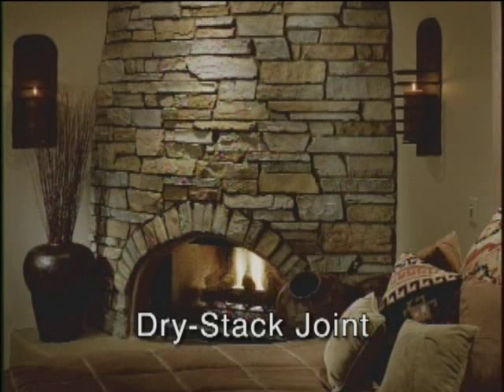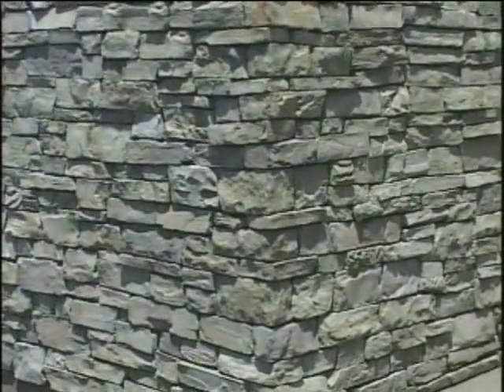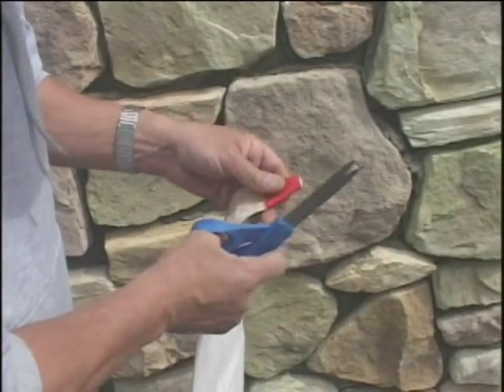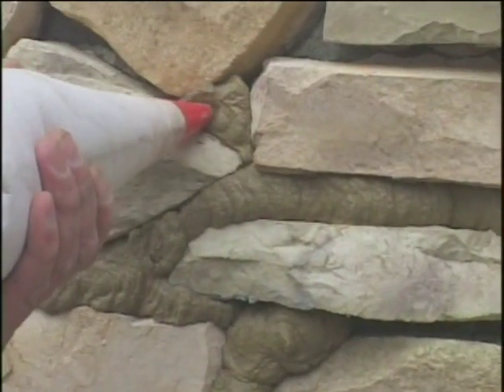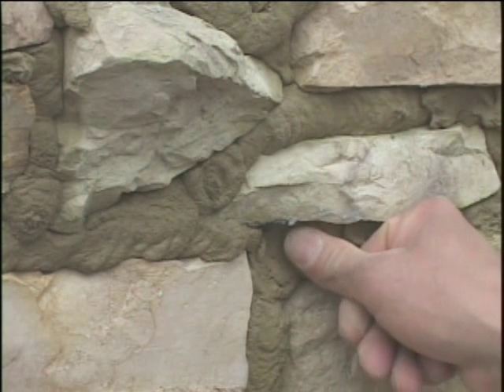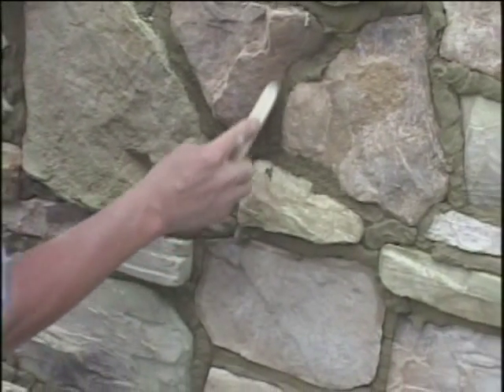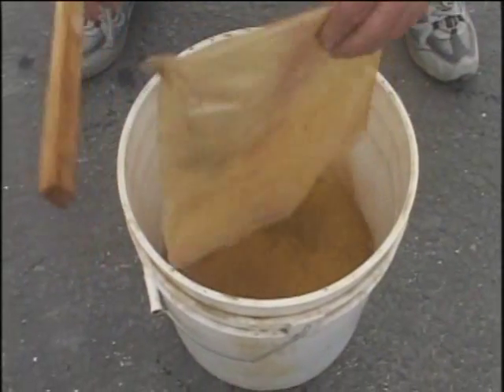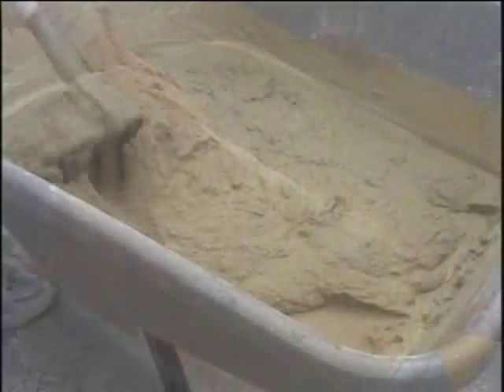Ch VI: -- Grout Techniques -- Tips for Installing Stone Veneer On Your Home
Ch VI: Tips for Installing Stone Veneer On Your Home -- Grout Techniques